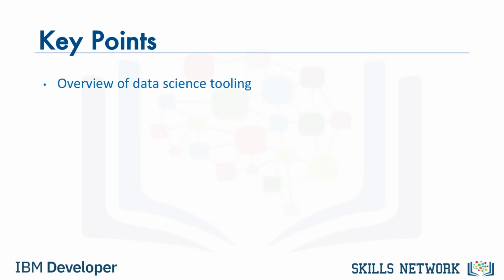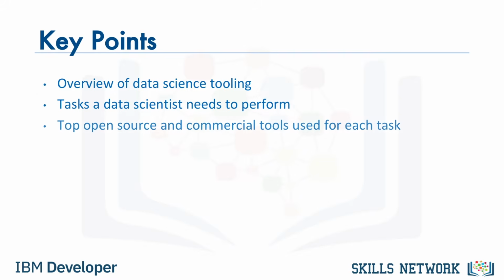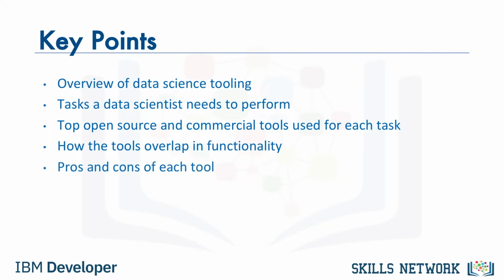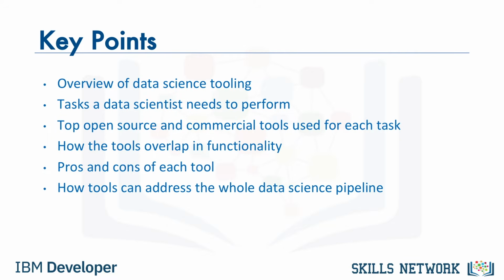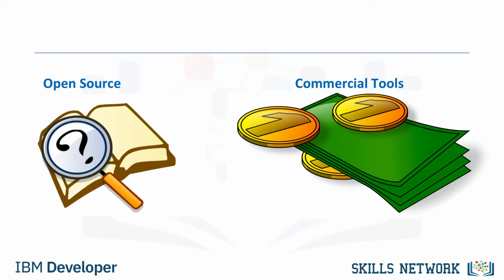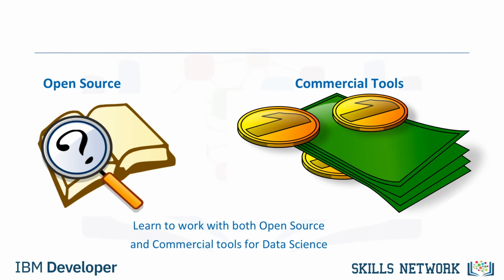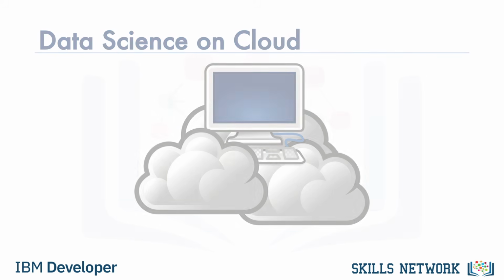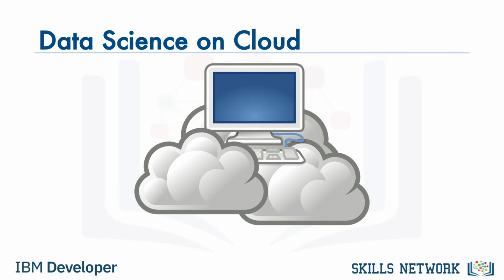Introduction Tools For Data Science